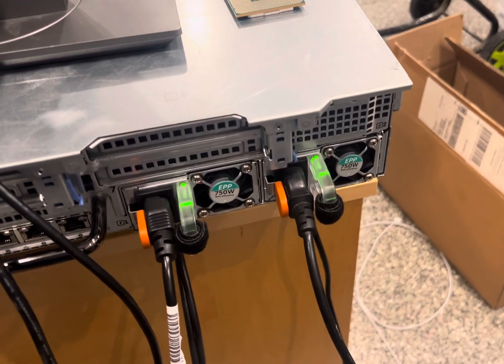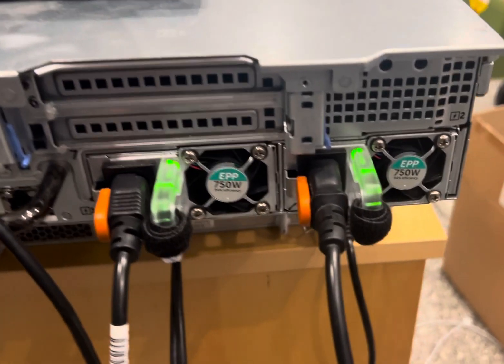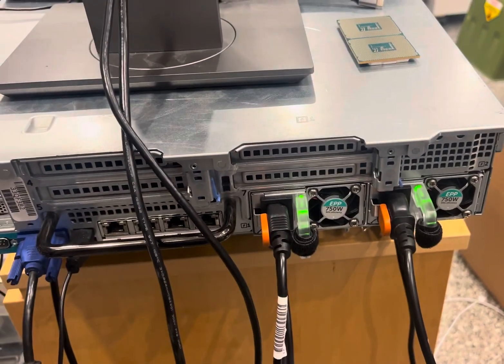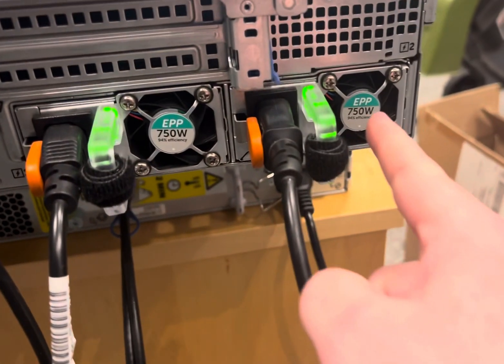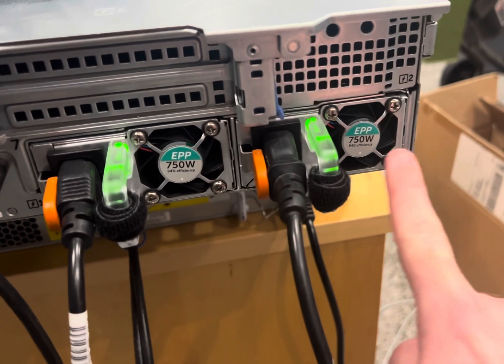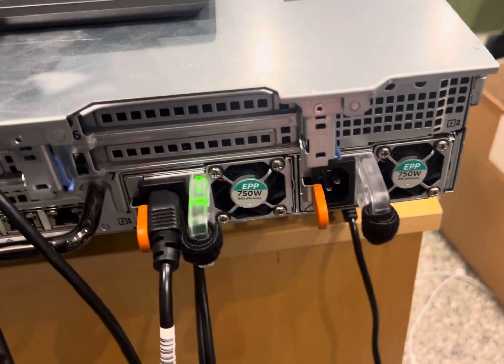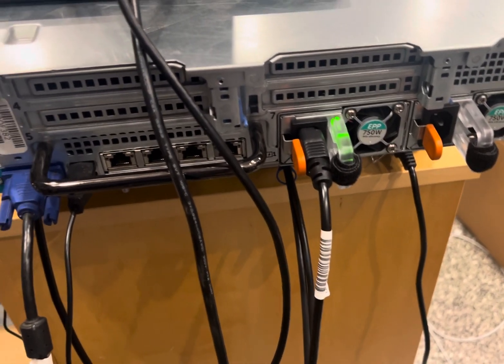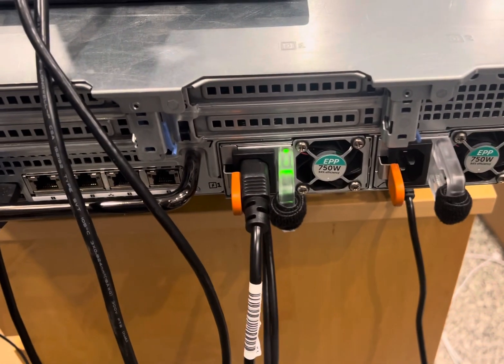Dell PowerEdge R730 Power Supply Fan Speed Weirdness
I'm doing a ZFS send/receive locally to clone a snapshot of one pool to another. This workload causes the CPU load to spike for just a moment, once every 30 seconds or so (didn't time it exactly), and that is causing the fan in only one of the two redundant PSU units to ramp its speed WAY up and get super loud for about 10 seconds every time the CPU load spikes. The air coming from the fan in question is not even slightly warm. It's also only ONE of the two PSU fans that does this -- the one that is currently set as the hot spare. I haven't yet tested to see what happens if I swap the two PSUs roles in the iDRAC.

The rest of the fans in the server remain relatively stable, ramping up and down slightly within the range one might expect under such a workload.

Why would only the hot spare power supply fan ramp up and down with the CPU load, especially when the air flowing out of it is basically ambient temp?